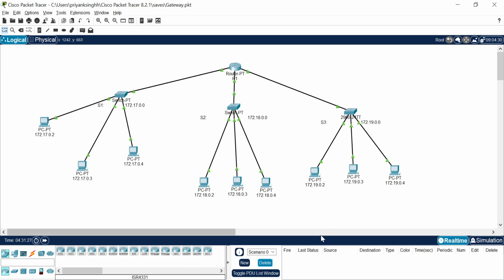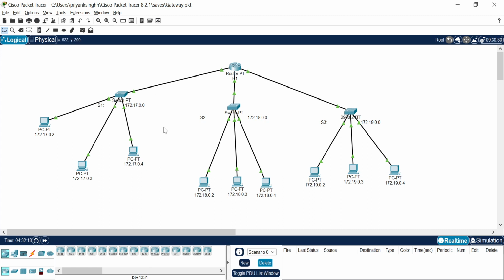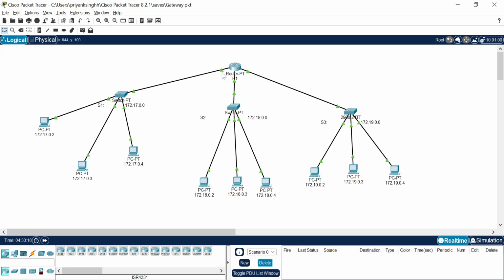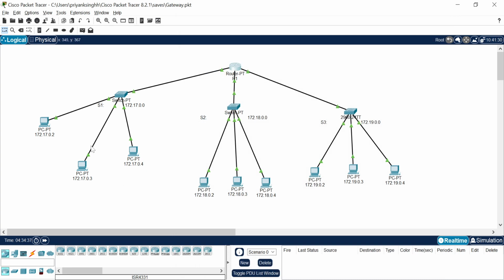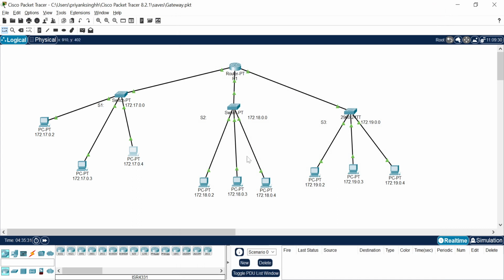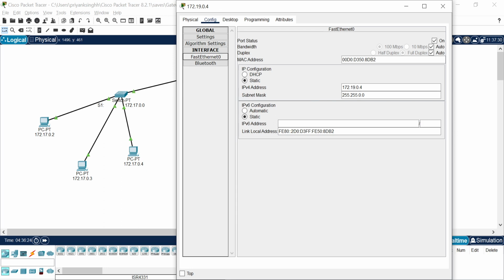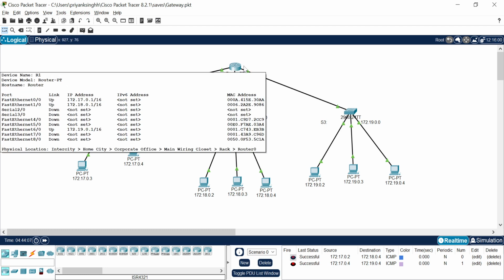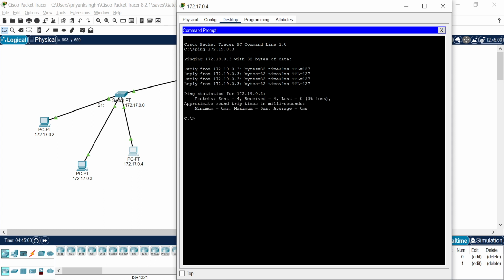9. GATEWAY: Configure gateway for across network devices communication in cisco packet tracer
A gateway in a computer network is a device or software component that acts as an entry or exit point for data traffic between different networks. It serves as a bridge or intermediary between two or more networks, allowing data to flow from one network to another while also performing various functions such as routing, addressing, and protocol translation.